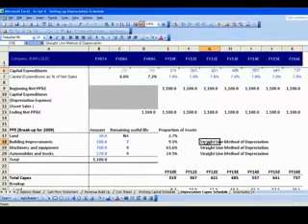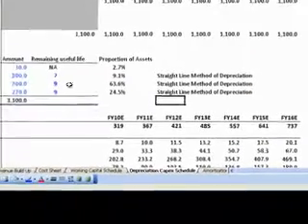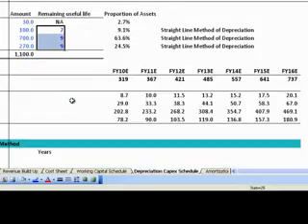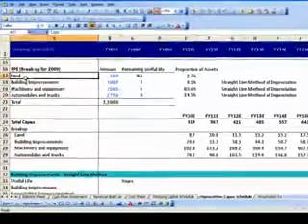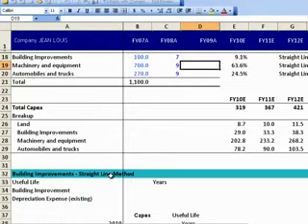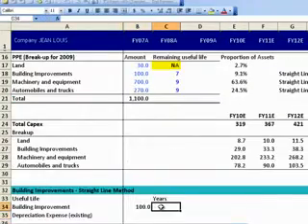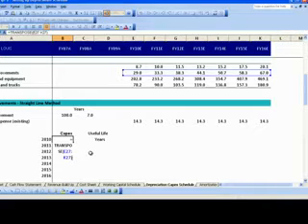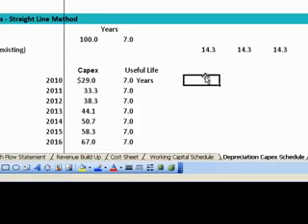Setting up Depreciation Schedule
As the industry standard for spreadsheet software, Microsoft Excel comes with many advantages to the new user. Professional Investment Banking and Research Analyst use MS Excel for more than 10-12 hours a day.